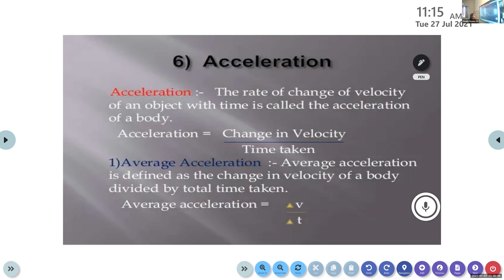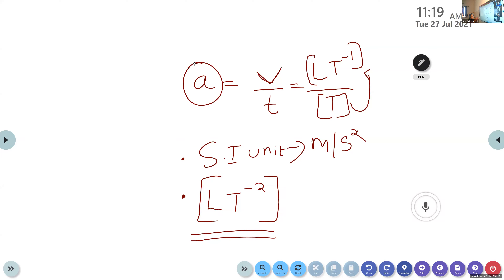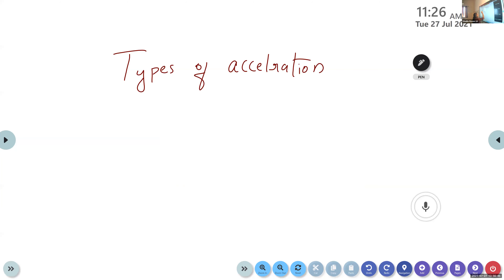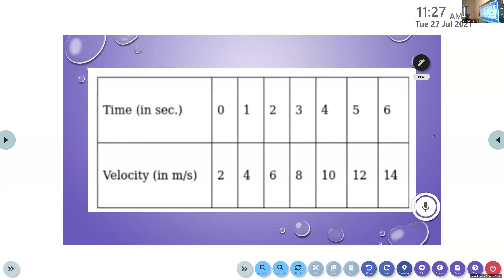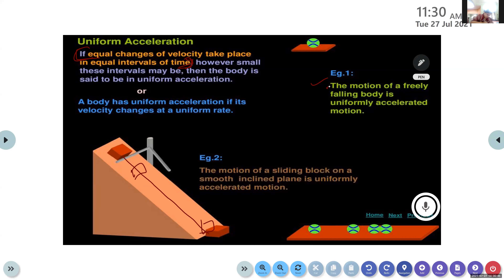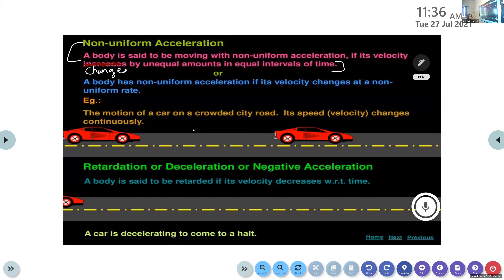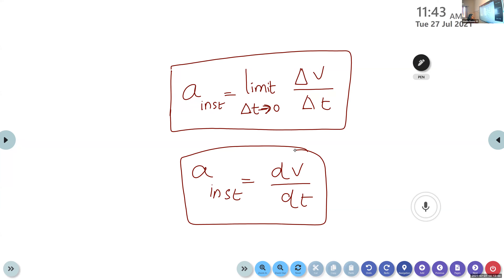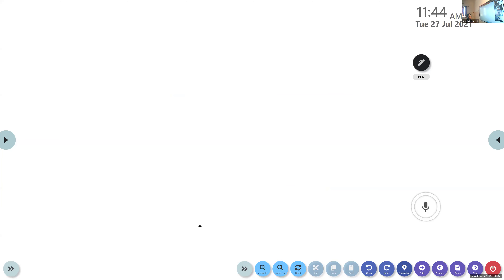Dr.Raju Davis International School | CLASS 11 PHYSICS | 27-07-2021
CLASS 11 PHYSICS  ACCELARATION